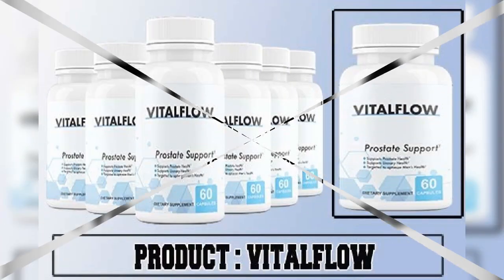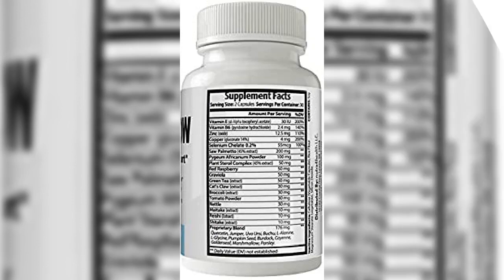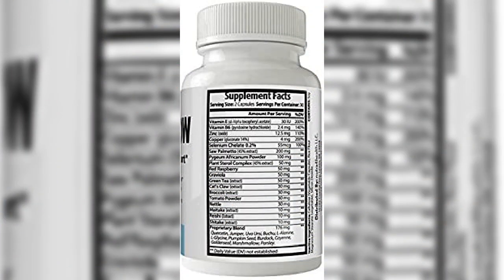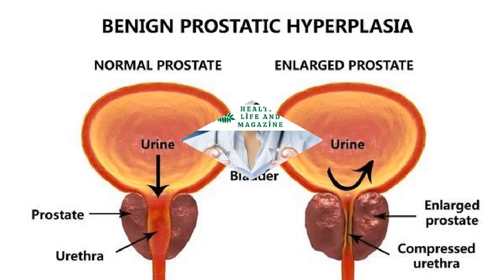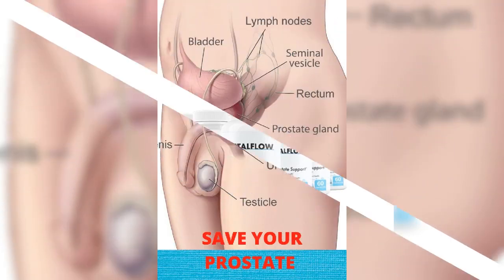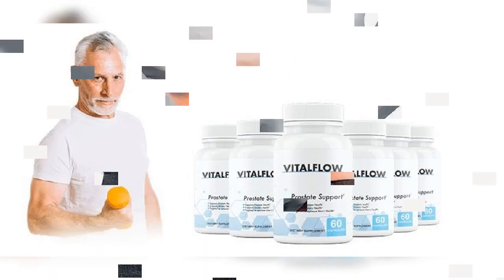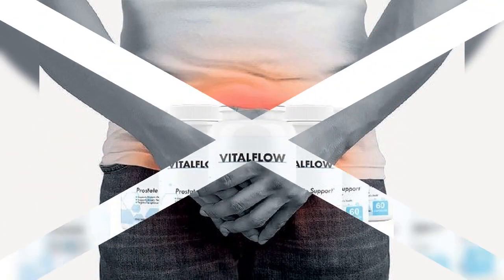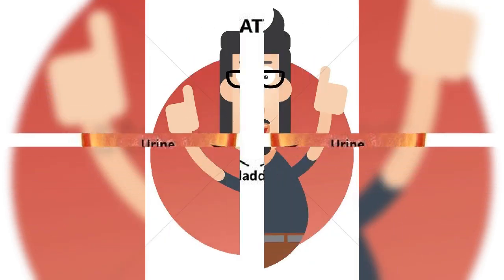VitalFlow Reviews - Specifically designed for men struggling with Prostate enlargement.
VitalFlow    Natural Supplement Review.  Specifically designed for men struggling with Prostate enlargement.    VitalFlow  Targets prostate enlargement.
VitalFlow is a natural supplement for men that helps support prostate health. It is a daily supplement that claims to have the ability to provide relief to people struggling with prostate enlargement. It is a fast and efficient supplement that helps reduce your prostate size to get back to normal. This product offers immense benefits as it seeks to help you with your BHP complications by lowering DHT levels in your body.
The VitalFlow targets prostate enlargement root cause, reducing DHT levels present in the body. Millions of men suffer from BPH complications every year, and this supplement will help you uproot this problem from its very root without having to fear any adverse side effects. VitalFlow claims to reduce all symptoms associated with prostate enlargement in a way that medications cannot.

What are the symptoms of Bad Prostate Health?
An enlarged prostate can lead to various problems, the most common being the uncontrollable urge to urinate. Here are a few symptoms of an enlarged prostate.
Frequent Urination :      If you develop the urge to urinate frequently, it might be a sign of trouble. This may lead to the unstoppable and uncontrollable urge to visit the restroom; it can affect your life in various ways.
Painful Discharge :      Painful sexual discharge are an early sign of lousy prostate health. If you're suddenly feeling a sensation of pain while releasing, there are chances that it might be a sign of Bad Prostate Health.
Burning Sensation While Urinating :    If you experience a burning sensation when urinating, then an enlarged prostate can be an obstacle. It is tough to pass urine through the enlarged prostate, which leads to a burning feeling.
The VitalFlow supplement is specifically designed for men struggling with Prostate enlargement. This supplement was formulated with 34 natural ingredients sourced from the best vendors and extracted in the purest form.
A few of the VitalFlow ingredients are listed below:
Mushrooms ,Graviola Leaves, Saw Palmetto Berries,  Cat's Claw, Selenium, Tomato extract, Pygeum African Bark,  Green Tea, Broccoli Extract,   Red Raspberry Extract, Selenium, Plant Sterol,  Zinc , Copper, Vitamin B6, Vitamin E, Stinging Nettle .
Benefits of VitalFlow Prostate Supplement :
This supplement is free from side effects.  It helps reduce dripping urination. It ensures healthy functioning prostate glands.  It ensures there is no burning sensation during urination.
Prevents from contracting any form of urinary tract infection, kidney stones, and kidney failures. Boosts your sexual drive and libido.   Improves the blood flow.

It improves immunity and ensures you are free from prostate problems.  It is an excellent product if you are suffering from Prostate enlargement, and we give this a thumbs up!.